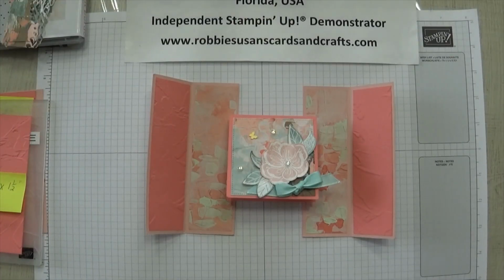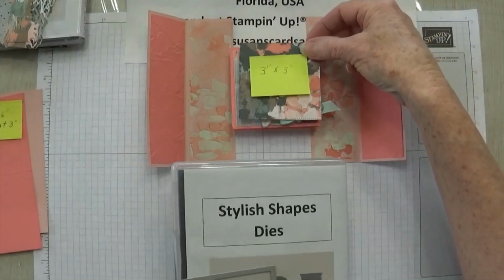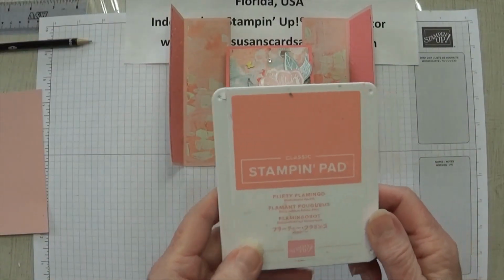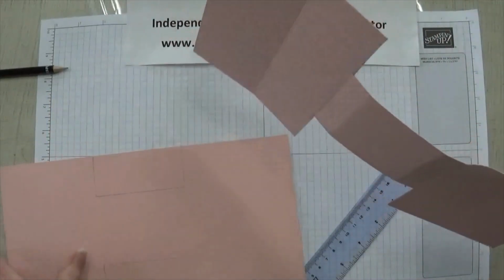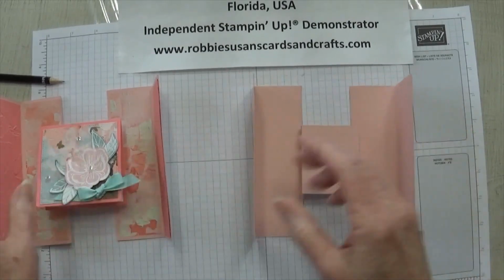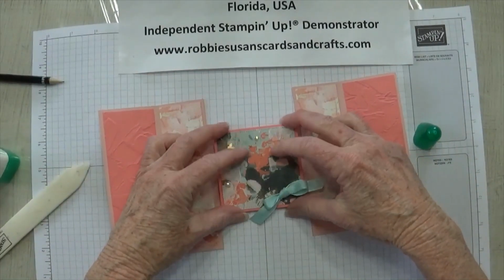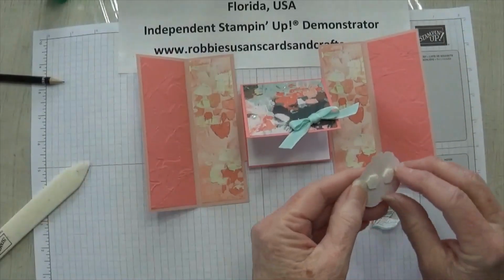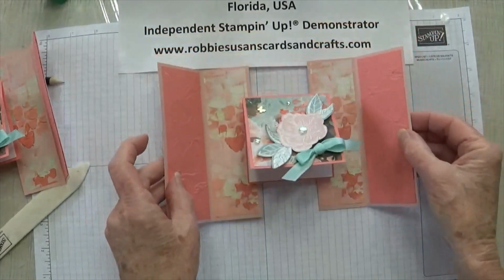Floating Panel Card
This is a fancy fold Floating Panel Card! So easy to make!